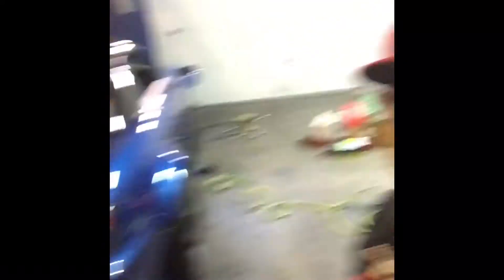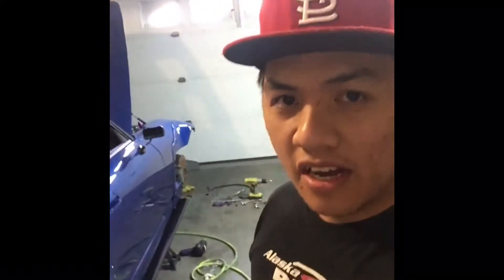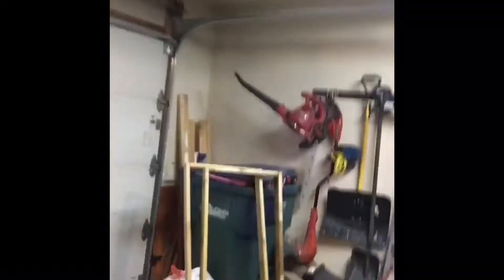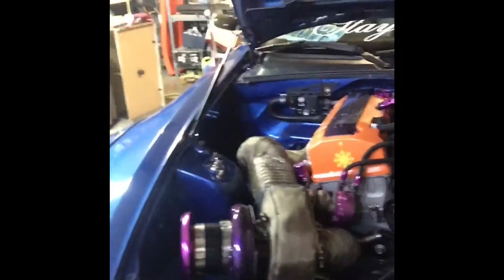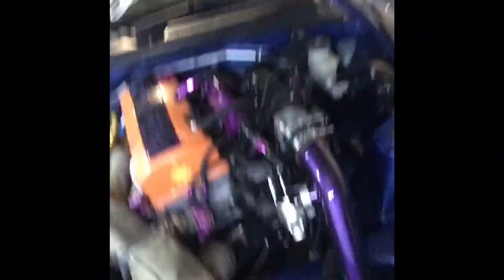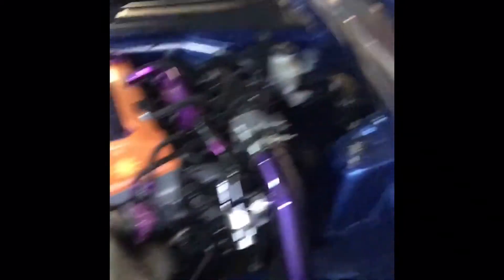Honda S2000 build Vlog#1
Honda s2000 winter build vlog#1